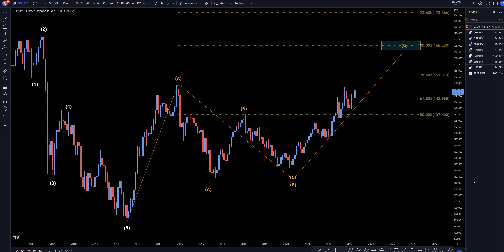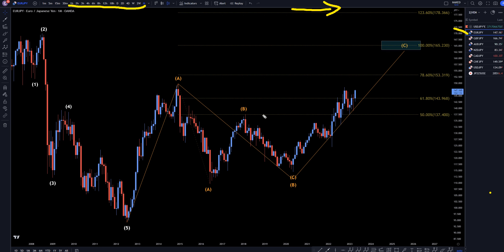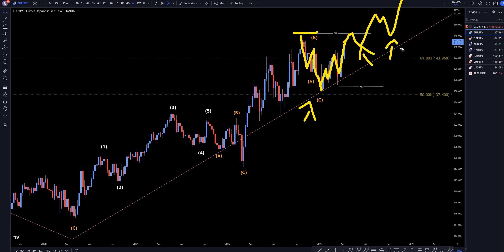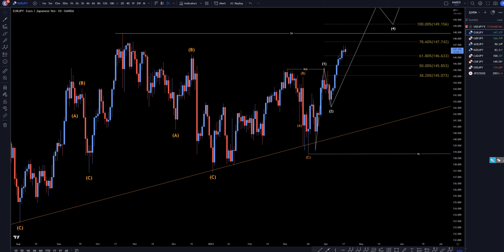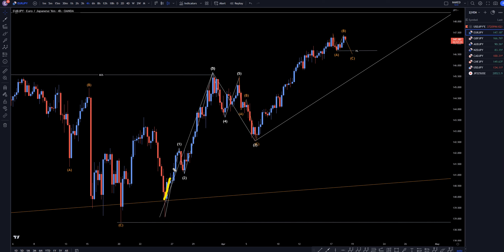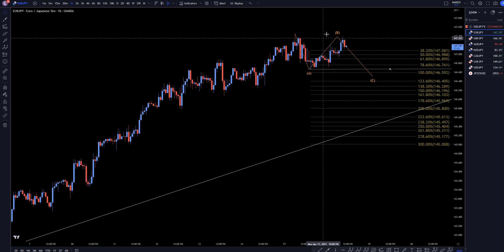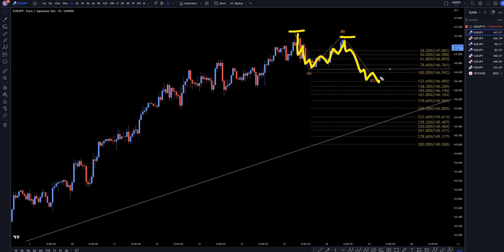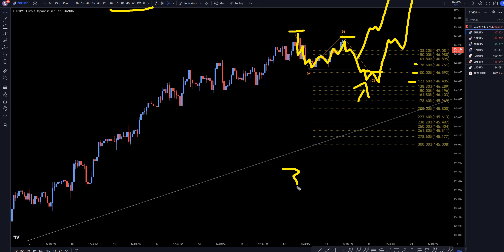EURJPY Forecast & Analysis April 18, 2023: Expert Insights & Trading Ideas FX Pip Collector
Hello Traders! Here is today's EURJPY technical analysis. I will be reviewing the EUR/JPY forecast using Elliot Wave Theory and Fibonacci.
Learn to read the market without indicators and utilize proper risk management when analyzing Forex pairs like EUR/JPY.

Video Title:  EURJPY Forecast & Analysis April 18, 2023: Expert Insights & Trading Ideas FX Pip Collector

This video concerns April 18, 2023, EUR/JPY Forecast & Analysis: Expert Insights & Trading Ideas. But it also covers the following topics: